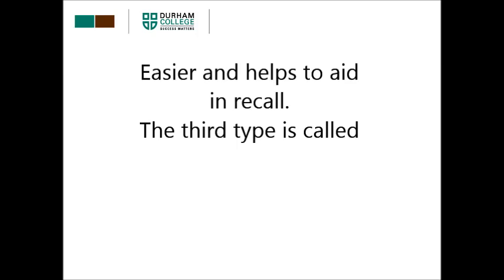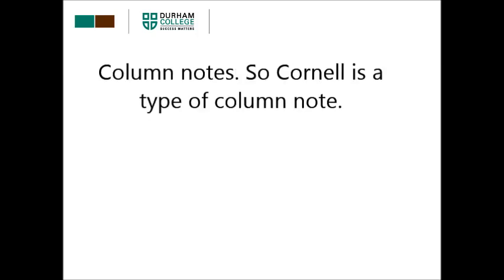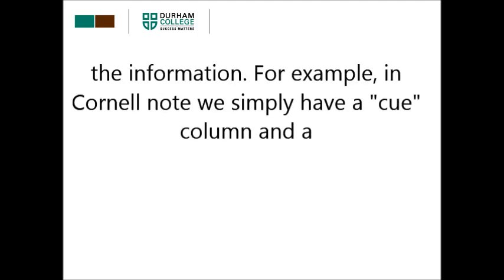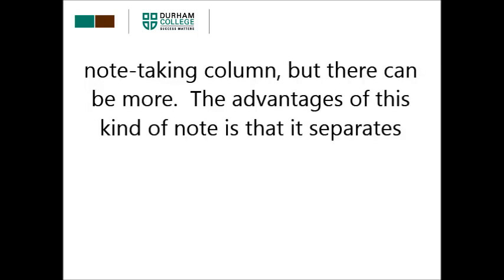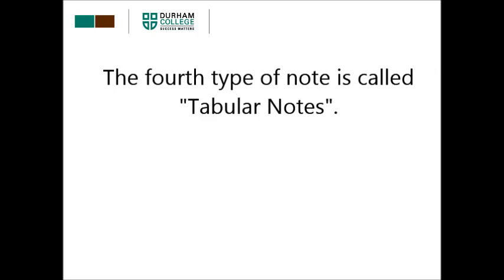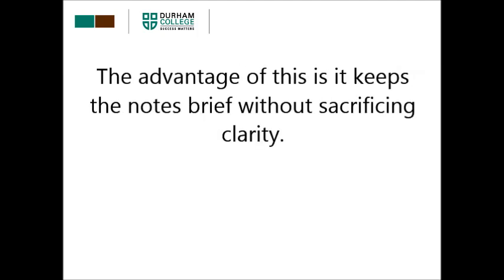Listening and Note-Taking mini lecture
This video accompanies the Listening & Note-Taking module on our DC Connect course. It discusses four different note-taking techniques in terms of their characteristics and advantages of use.